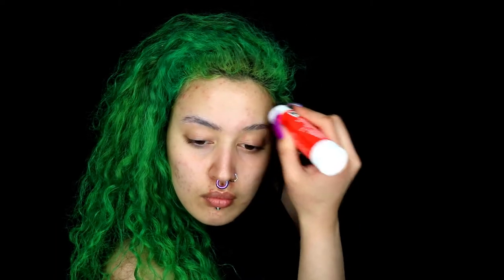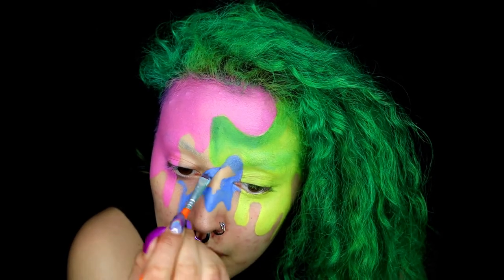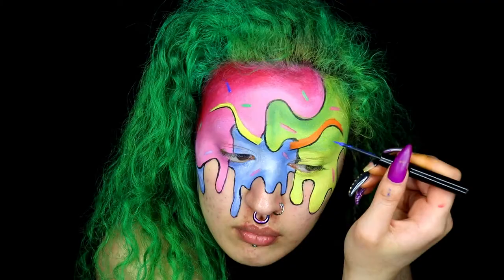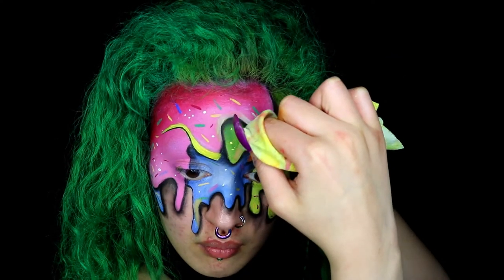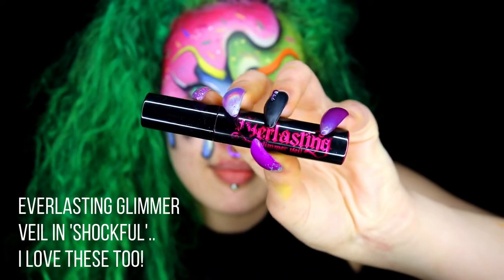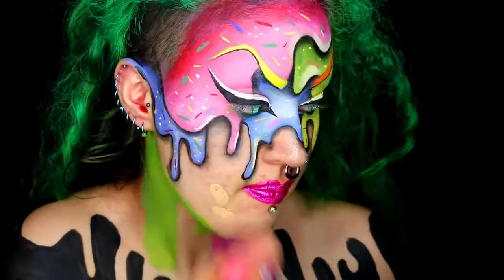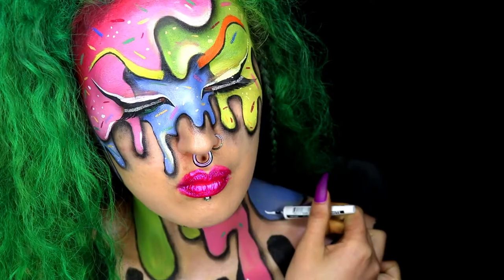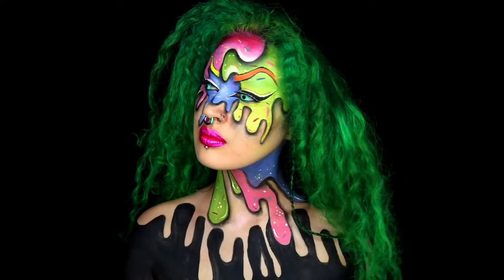Ice Cream - Makeup Tutorial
Open for details:

Products used:
Snazaroo Face Paints
Maybelline Master Ink Liquid Eyeliner
Mesmereyez Contact Lenses
Everlasting Glimmer Veil in 'Shockful'
Foundation
NYX Vivid Brights